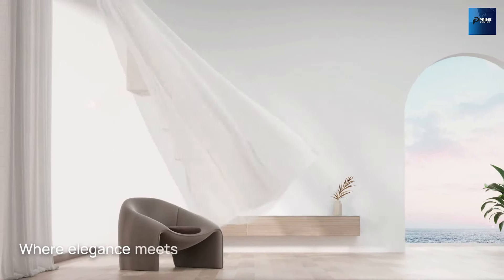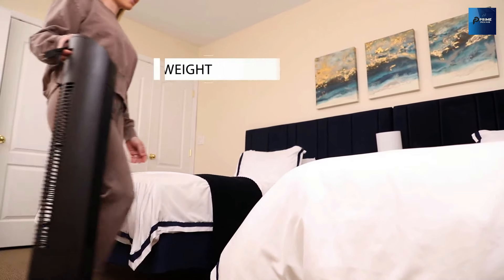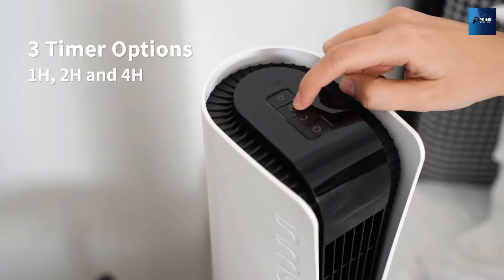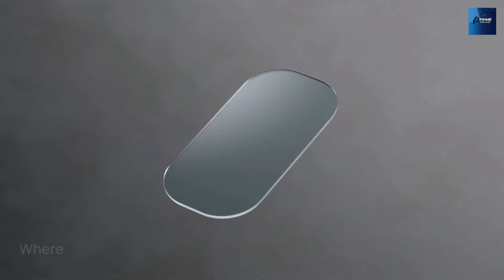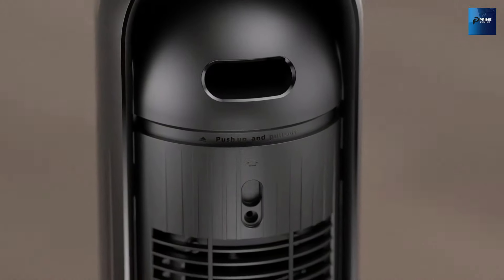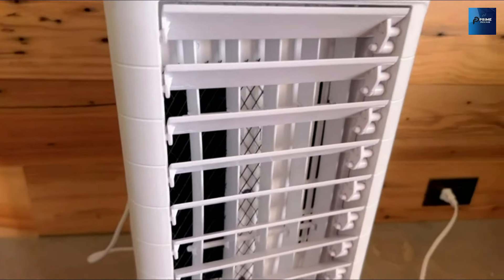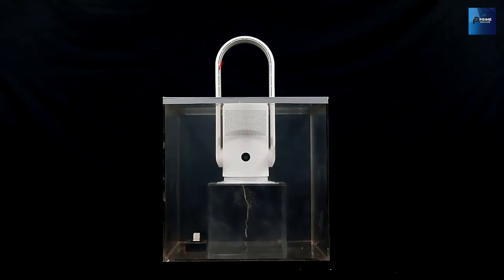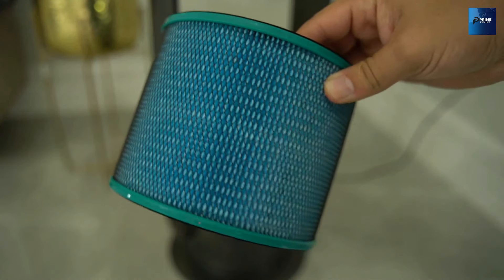Top 5 Air conditioner & Fans 2024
🌬️✨ Step into comfort and coolness with our latest video showcasing the top 5 Air Conditioners & Fans for 2024! 🌡️❄️ Whether you're beating the heat in your living room, bedroom, or office, we've got the perfect solutions for you. Dive into the world of breezy tranquility with our featured products:

🔗 ULTTY Bladeless Tower Fan and Air Purifier Combo: Experience the ultimate fusion of cooling and purifying technology. This bladeless tower fan not only keeps you cool but also ensures the air you breathe is crisp and clean. Check it out here.

🔗 Cftore Portable Air Conditioner 3-IN-1 Evaporative Air Cooler: Stay cool on the go with this portable air conditioner that brings you a 3-in-1 cooling, humidifying, and purifying experience. Explore its features.

🔗 Dreo Tower Fan for Bedroom: Elevate your bedroom comfort with the Dreo Tower Fan. It's not just a fan; it's a stylish addition to your sleep sanctuary. Discover more.

🔗 Sismel 10000mAh Tower Fan: Enjoy the convenience of a tower fan with a powerful rechargeable battery. Beat the heat wherever you are with this portable and efficient solution. Get yours.

🔗 Nexair 36” Oscillating Tower Fan: Embrace a 36-inch tower of coolness with the Nexair Oscillating Tower Fan. Its wide oscillation ensures every corner of your space stays refreshingly breezy. Learn more.